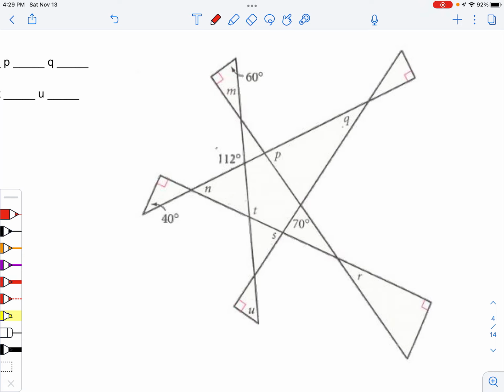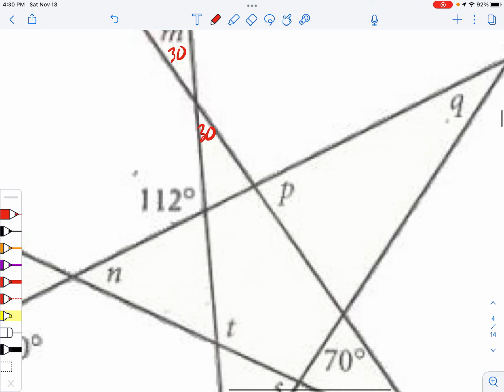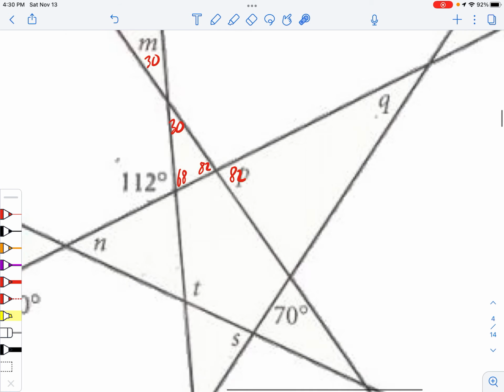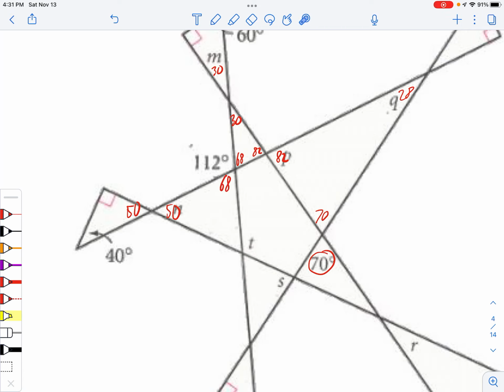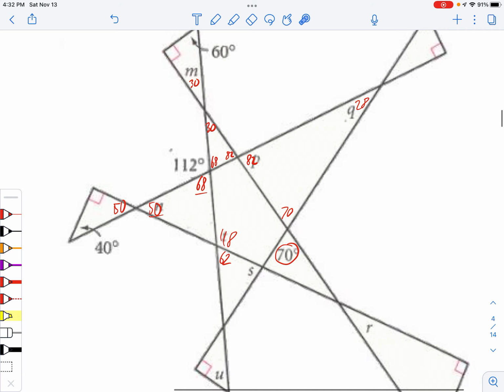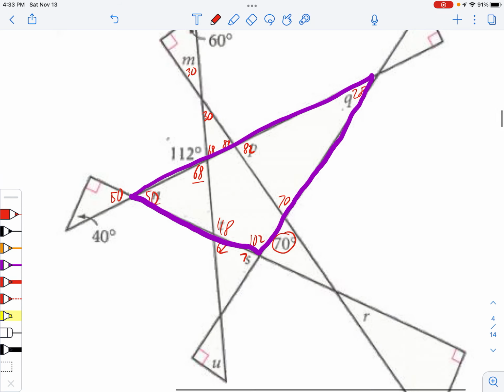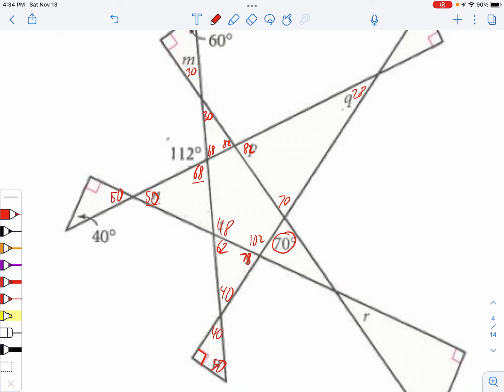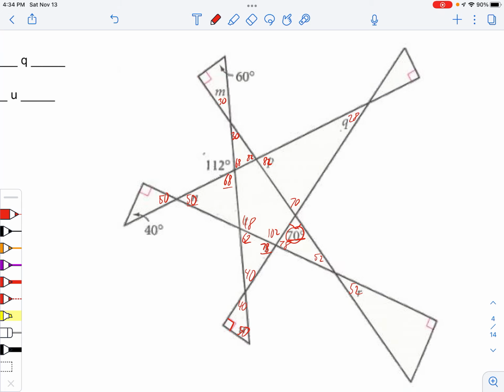Triangle puzzle 28 35 solved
Triangles puzzle. Use triangle angle sum theorem, exterior angle theorem, vertical angles theorem and linear pairs to solve.